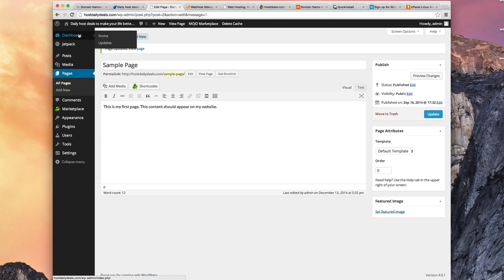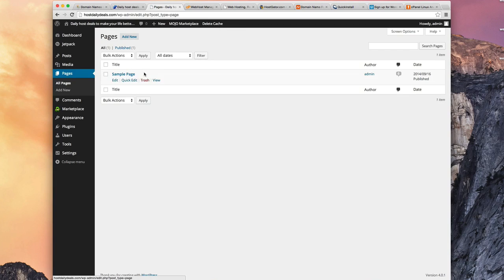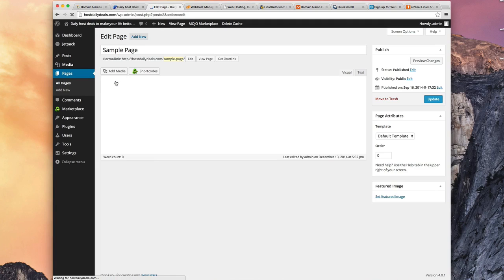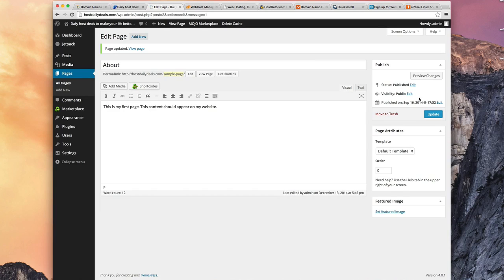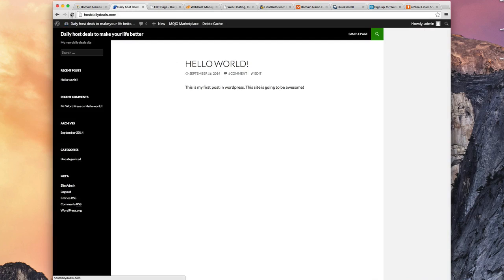WordPress Tutorials 10.What's the difference between Posts and Pages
Learn how to quickly build websites using WordPress -  2.What's the difference between Posts and Pages